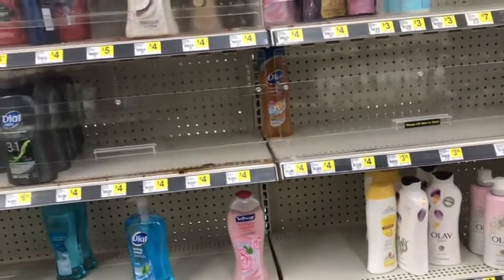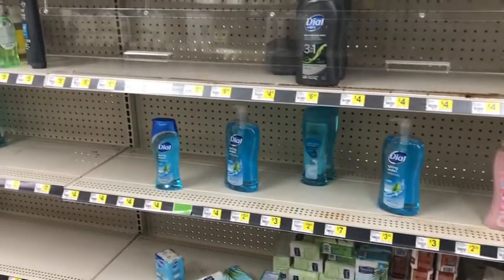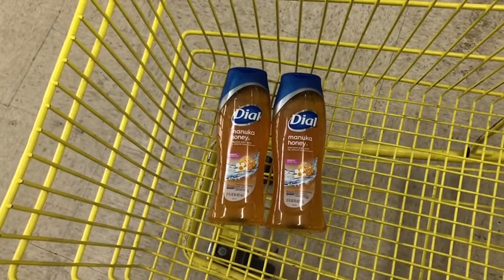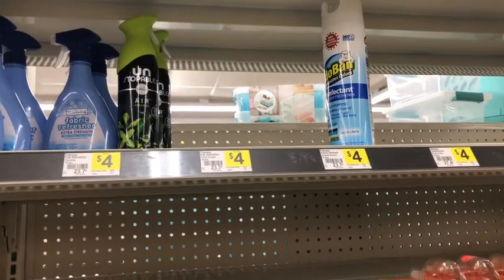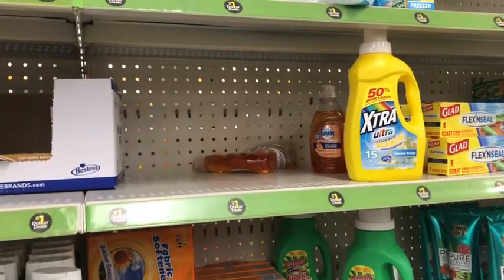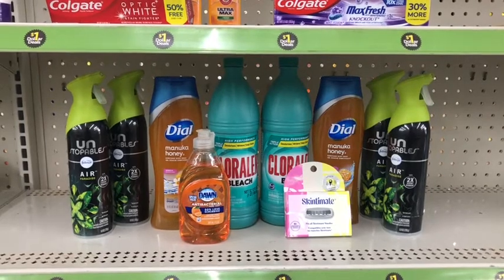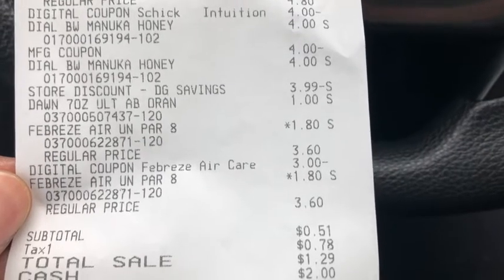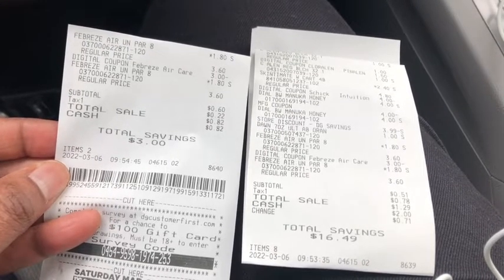Dollar General | Deals You Can Do Now....Dial Body Wash for $0.01 | LadyMekah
Hey guys. welcome back to the channel. Here is my small Dollar General haul for today. grabbing a few deals that you can do now. I hope you enjoy the video.

Shopkick - BEST637909